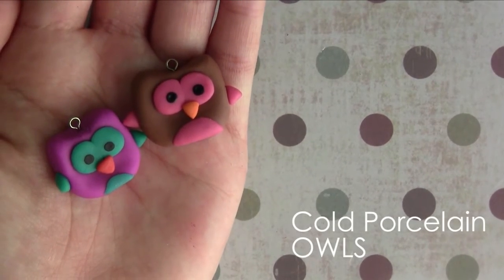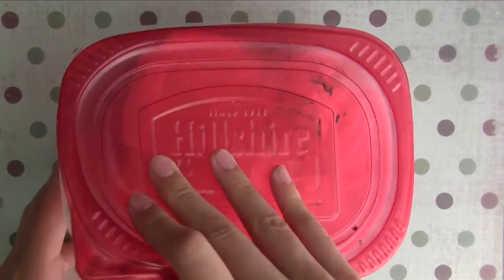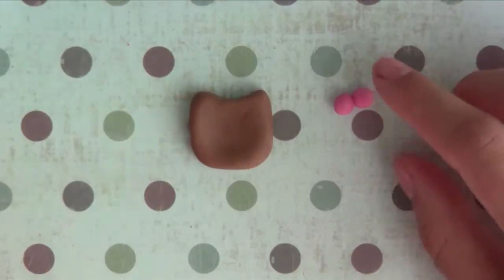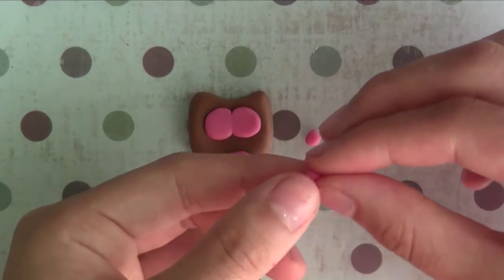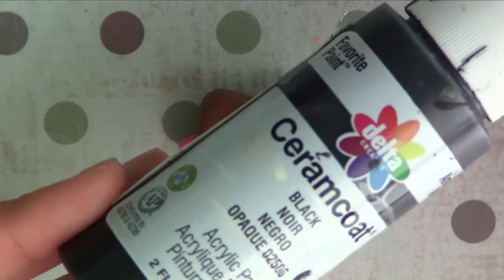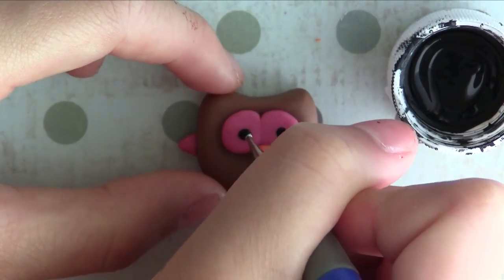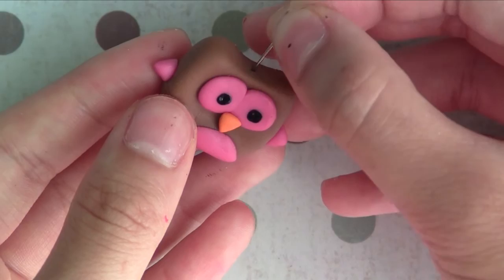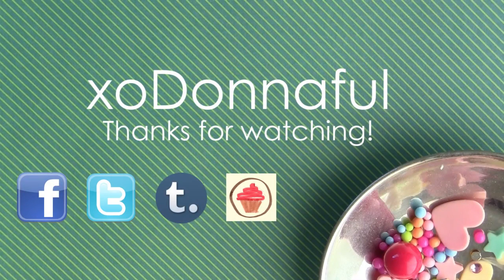ColdPorcelain: Owl Charm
Try this with polymer clay too ! :D

the polymer clay bakery how to make tutorial xodonnaful thepolymerclaybakery charm cute mini miniature cold porcelain owl kawaii magnet air dry